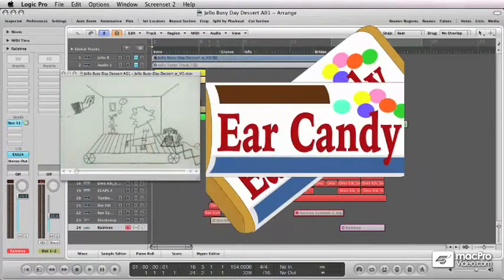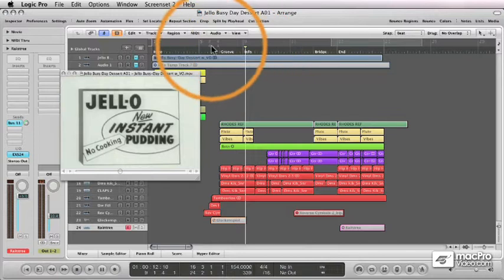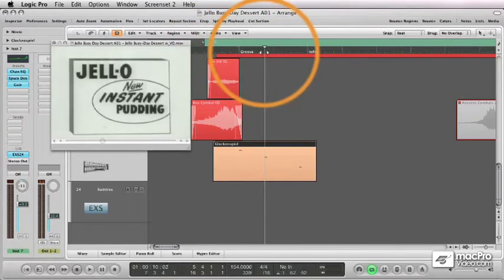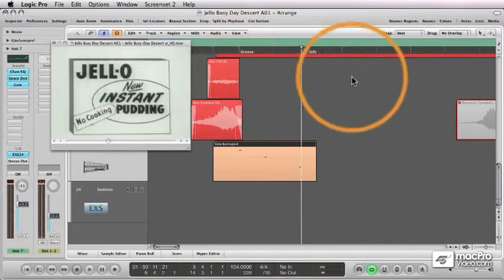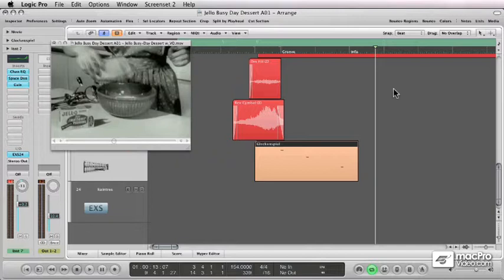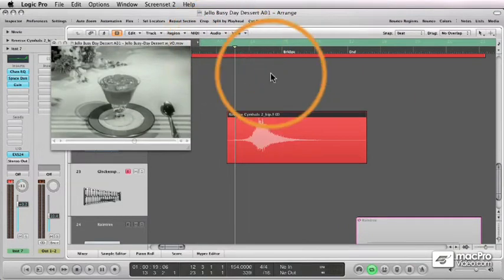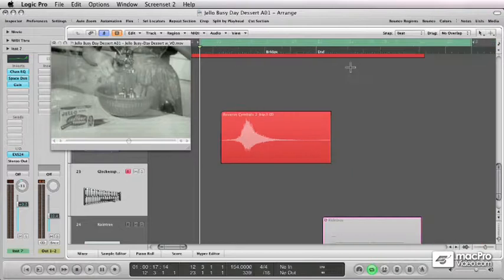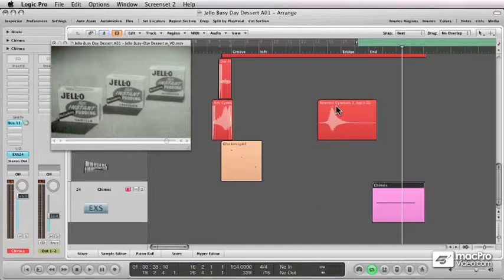Spots for TV - 22) Ear Candy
This is the 22ª video of a lecture series, where the goal is the creation of TV spots, using Logic.

Essa é a 22ª video aula de uma série, onde o objetivo é a criação de Spots para TV, usando o Logic.

Aproveitem.